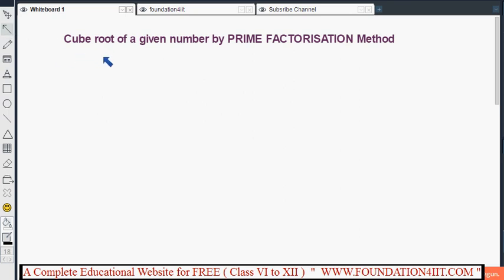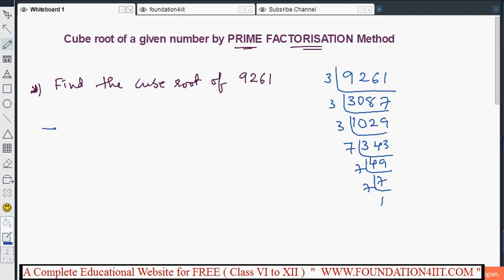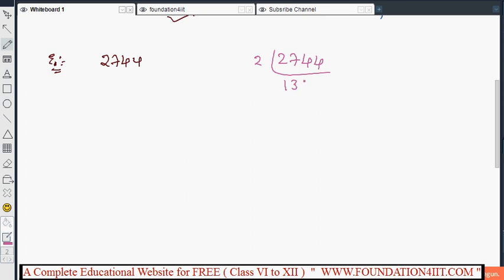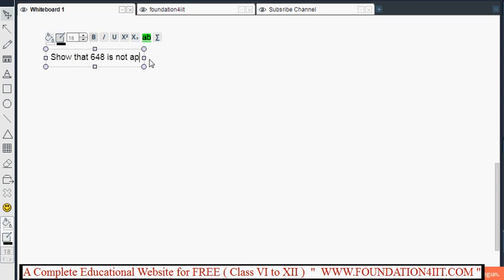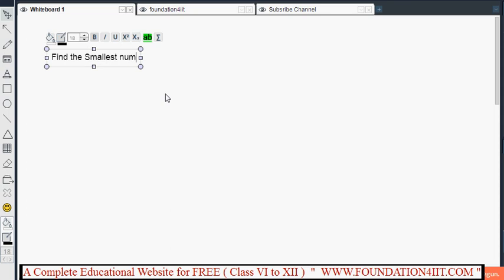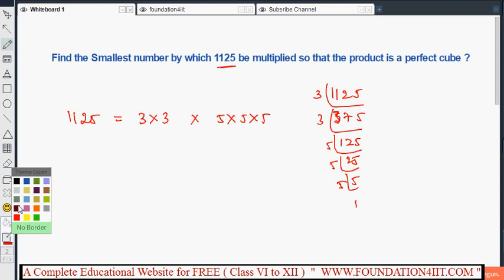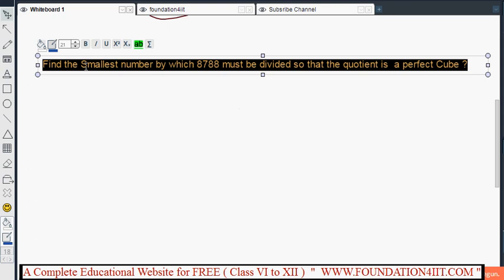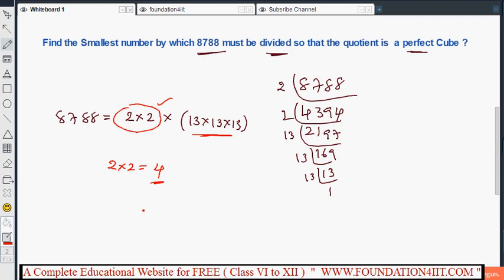How to find Cube root by Prime Factorization method || Class 8 Maths ICSE